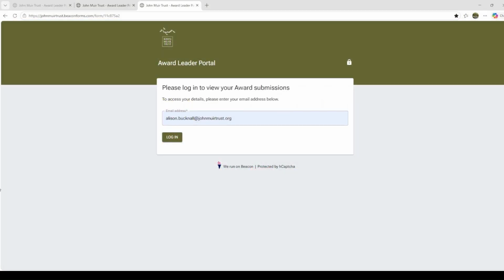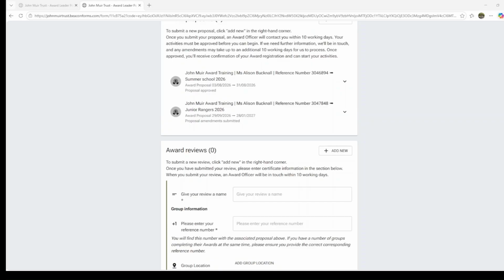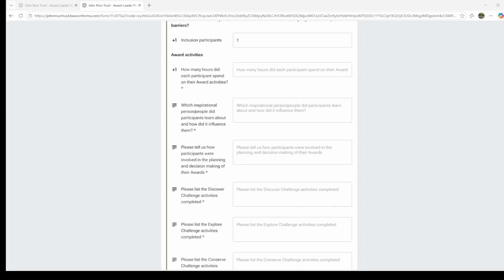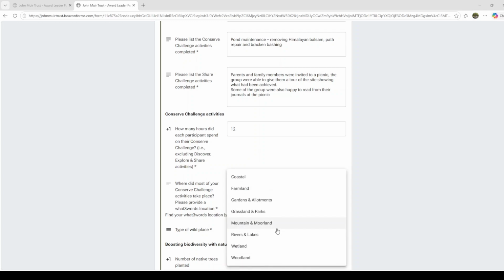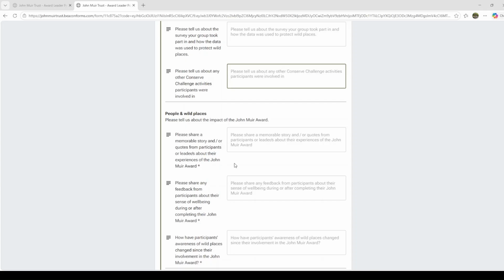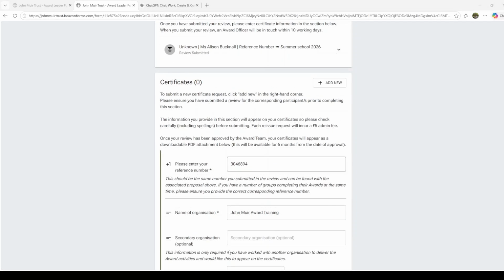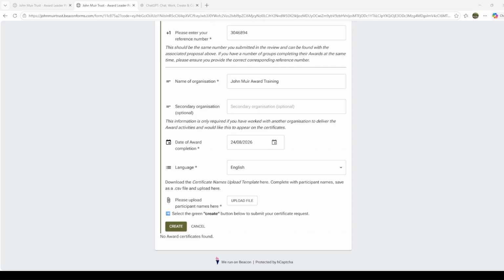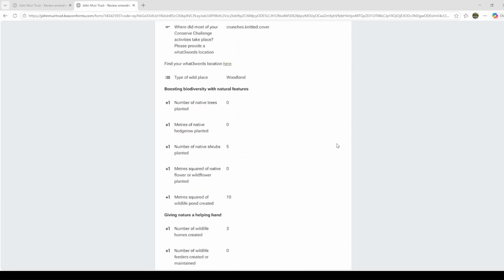John Muir Award Review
A walkthrough the John Muir Award review and certificate request process.